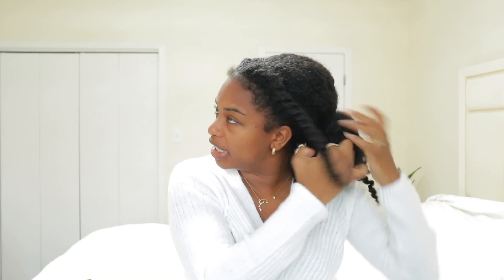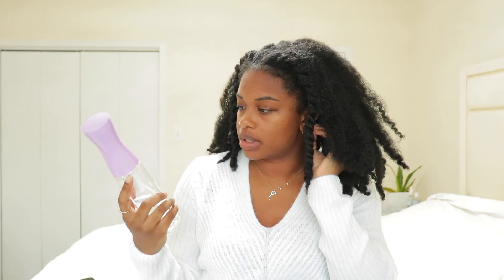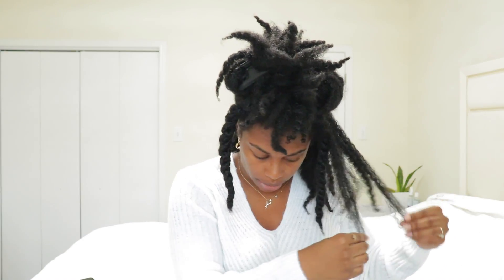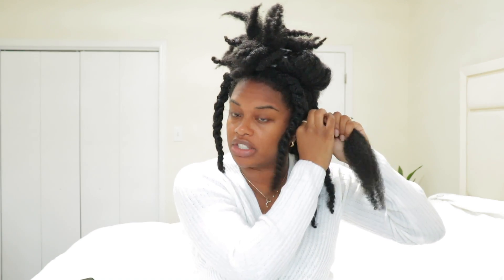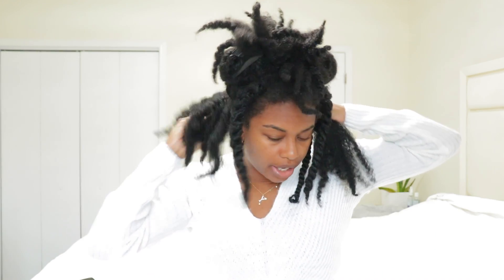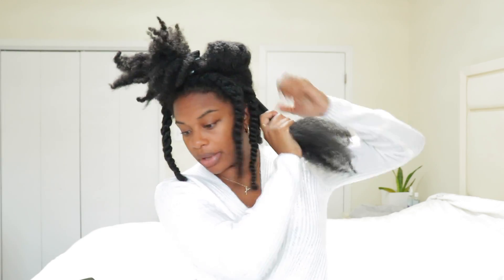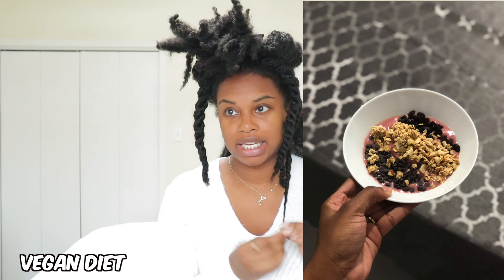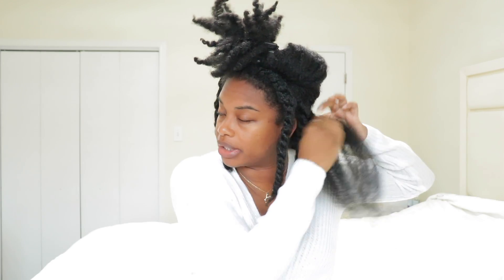MY NATURAL HAIR IS FALLING OUT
I know i have been away for a few weeks but im back! I have alot to update you all on. Im still losing my hair still and i have also lost some weight.

➥SHOP MY CLOSET (I sell brand new items at 50%off)
Visit @shop50off on Instagram
Don't have Instagram? no problem